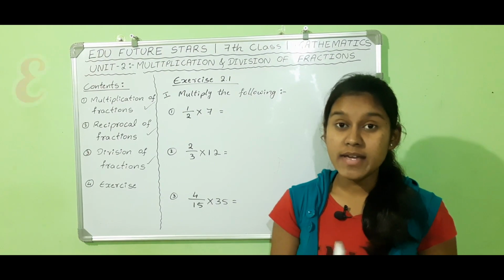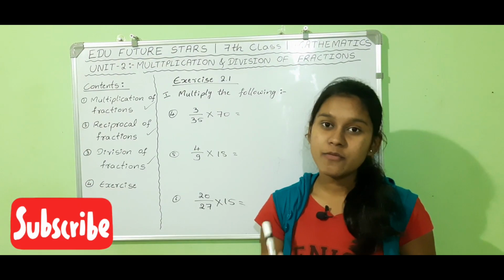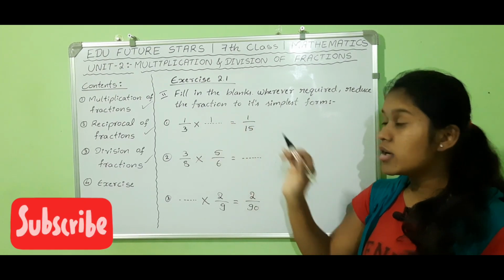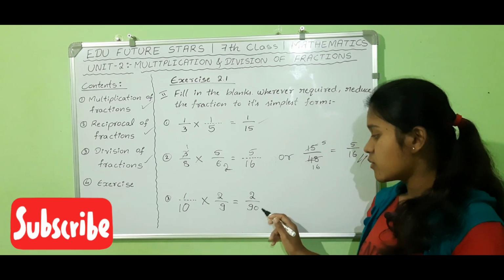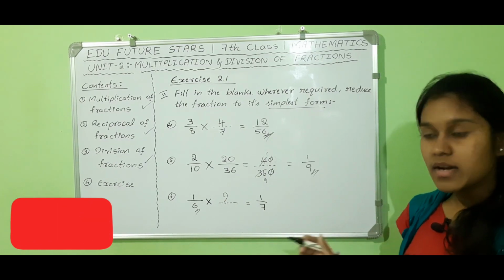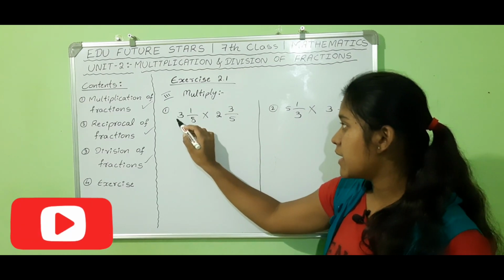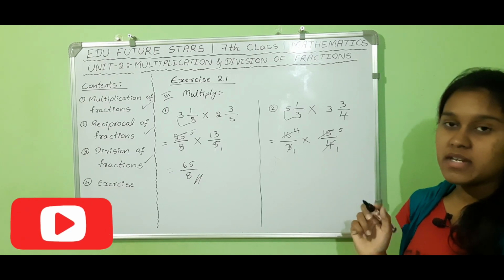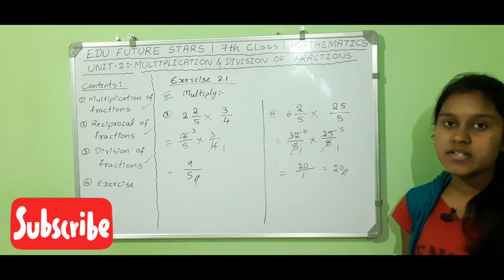Multiplication and division of fractions | Part 3 video of fraction | CBSE Class 7th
Hello everyone!!
In this video I'm solving exercises 2.1 of fractions.

Username: edufuturestar